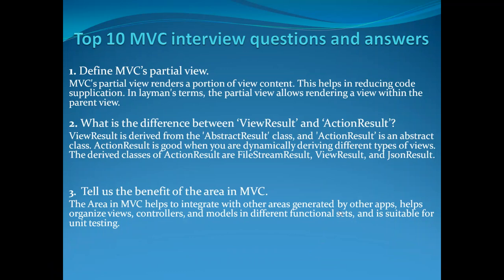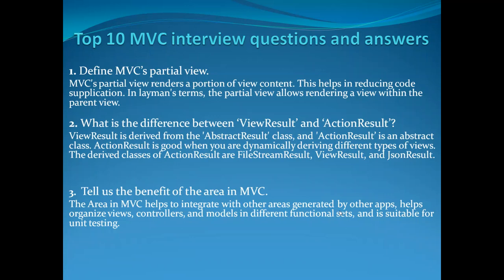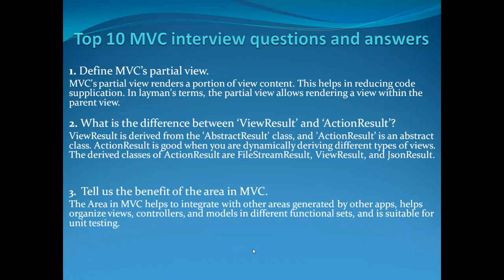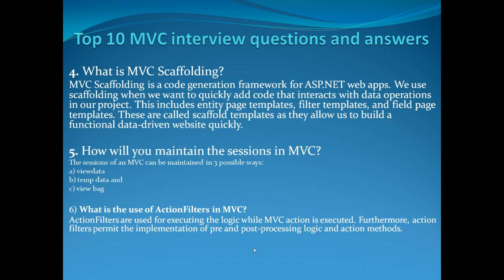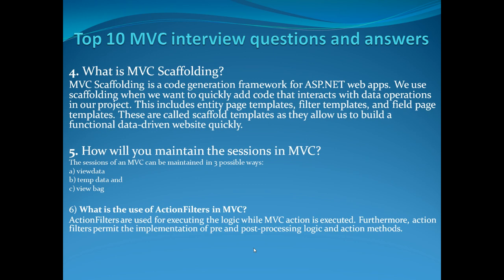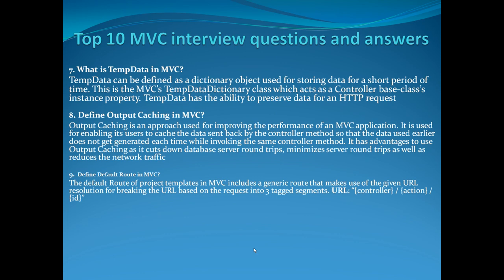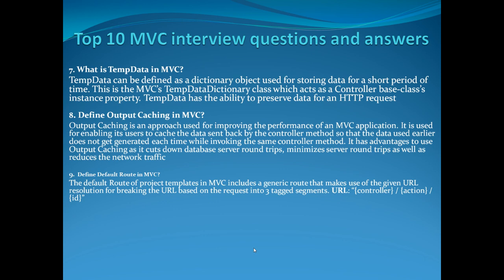Top 10 ASP.NET MVC Interview Questions and Answers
List of Asp.Net MVC Question:
1. Define MVC’s partial view.
2. What is the difference between ‘ViewResult’ and ‘ActionResult’?
3.  Tell us the benefit of the area in MVC.
4. What is MVC Scaffolding?
5. How will you maintain the sessions in MVC?
6) What is the use of ActionFilters in MVC?
7. What is TempData in MVC?
8. Define Output Caching in MVC?
9.  Define Default Route in MVC?
10. Define the concept of Filters in MVC?